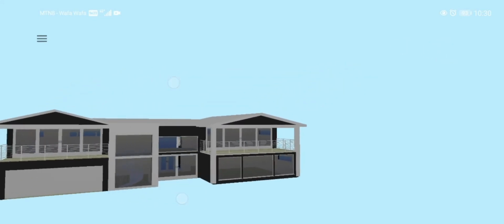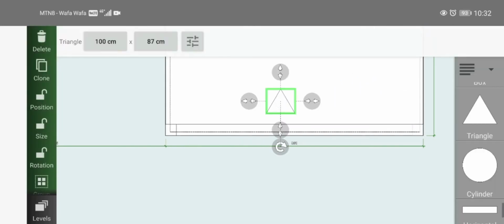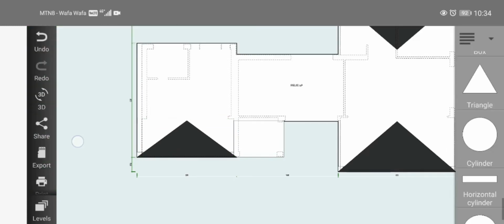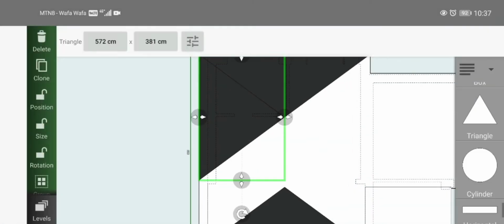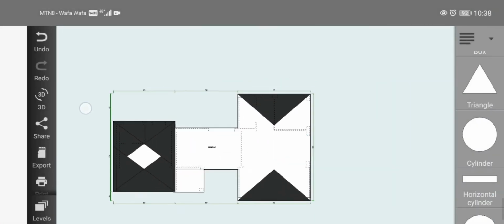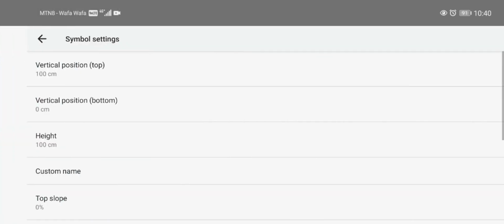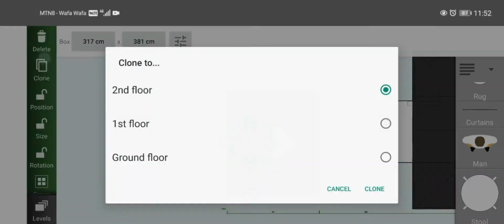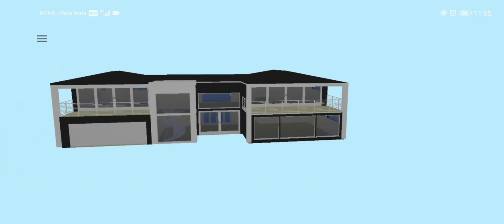Floor Plan Creator Roof Tutorial Part 3/4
In this 4 part series I'll be demonstrating how I create different types of roofs, this one will be a Hip Roof